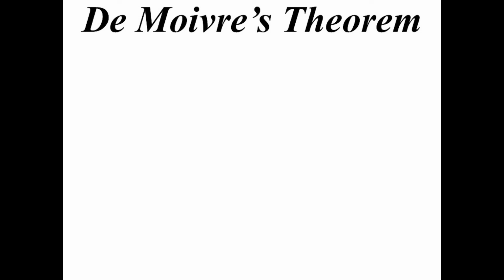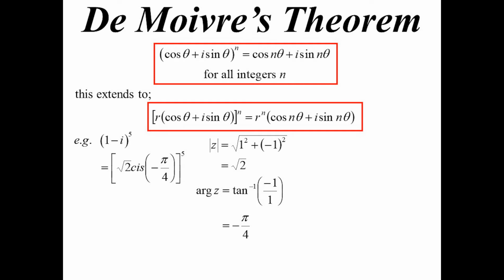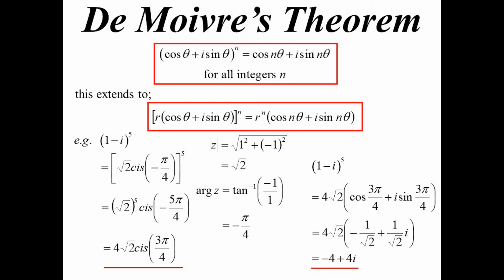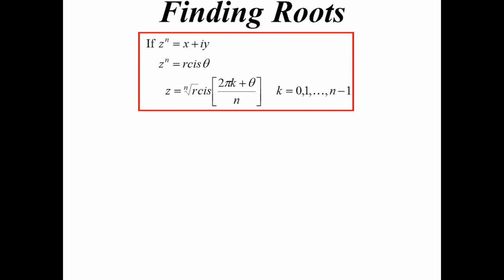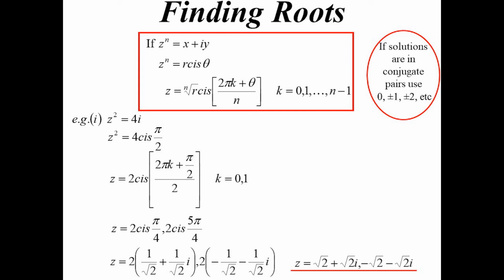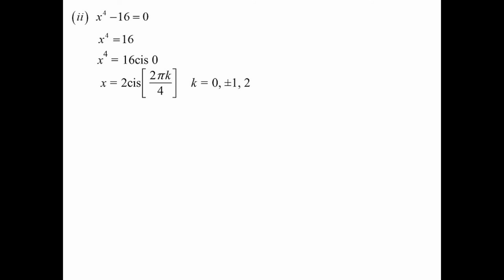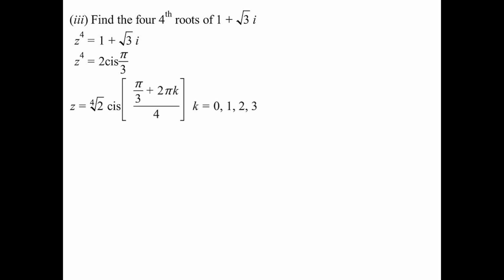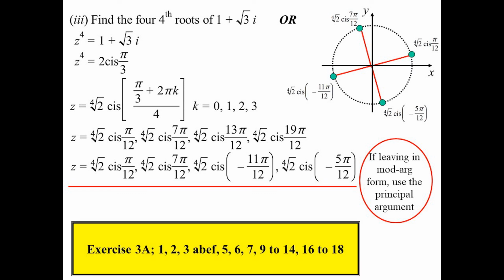12X2 T02 01 demoivres theorem 2020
A theorem that allows to find the powers and roots of complex numbers